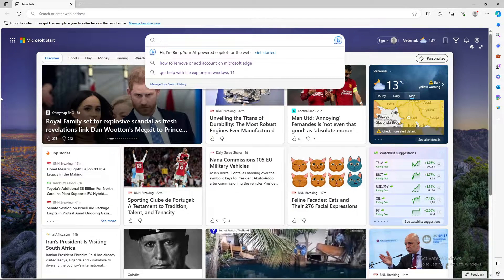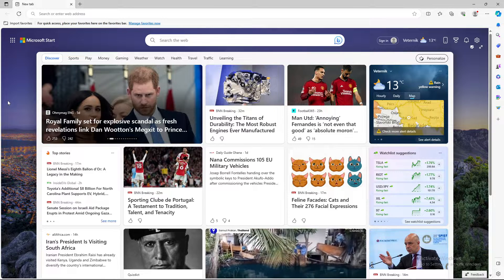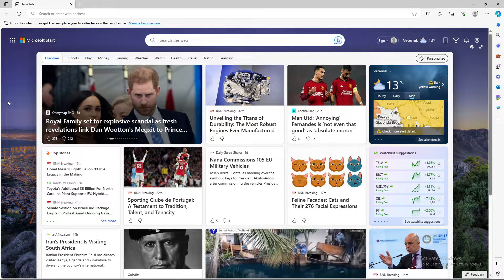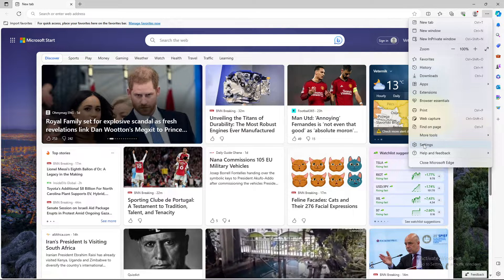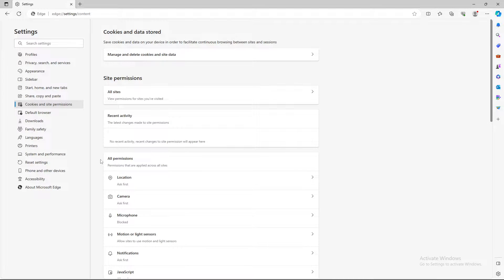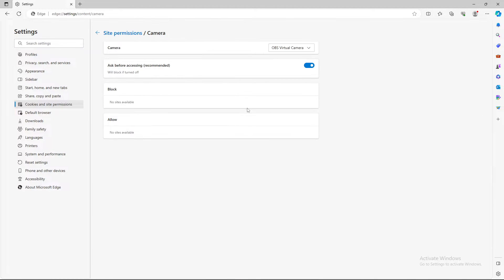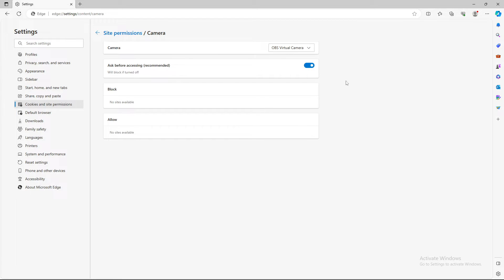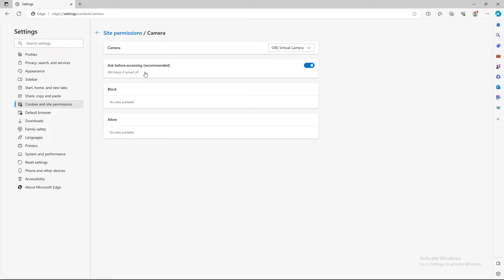How To Turn ON OFF Camera Webcam on Microsoft Edge Browser (Easiest Way)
Today we talk about How To Turn ON  OFF Camera Webcam on Microsoft Edge Browser, so stay until the end of the video to see the full explanation.